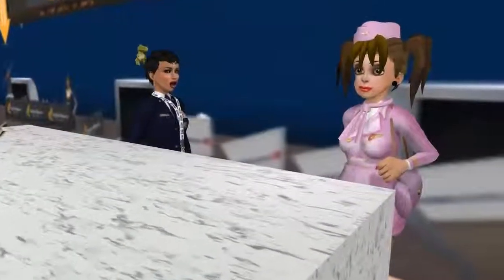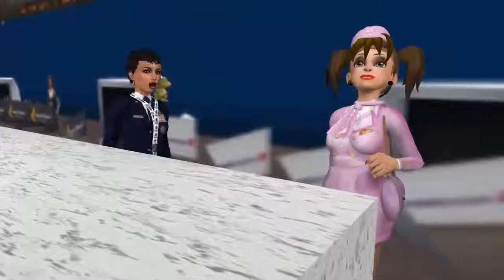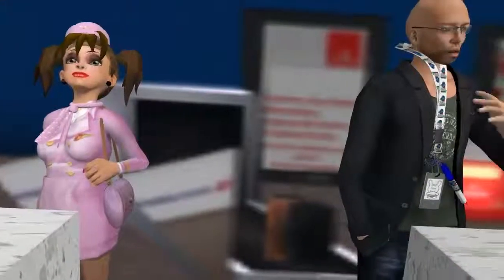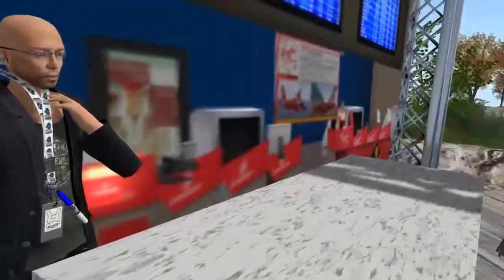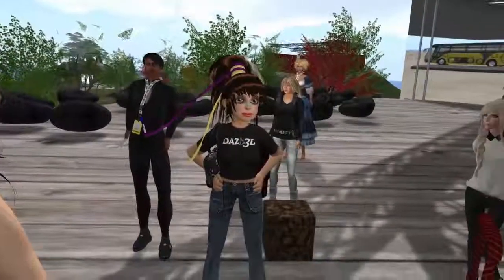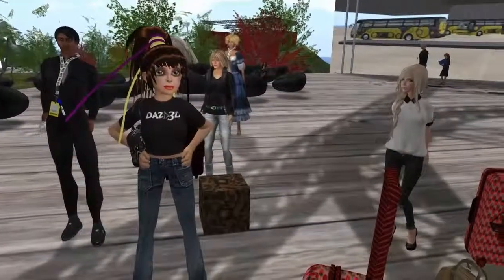VWBPE Creating Machinima for Language Learning Part II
This machinima contains the second part of the workshop 'Creating Machinima for Language Learning'. This second part is the hands on session in which different scenarios were performend and filmed.